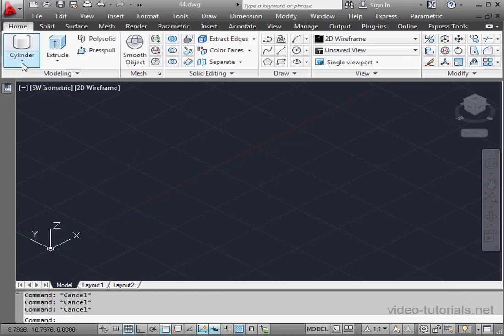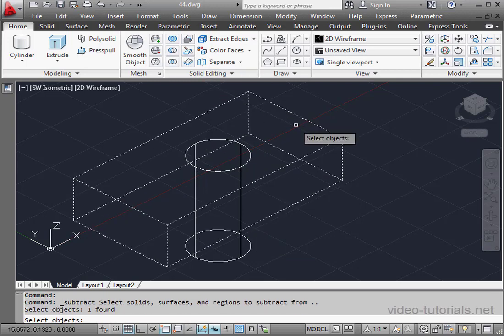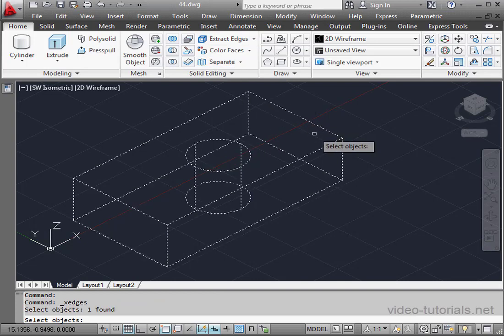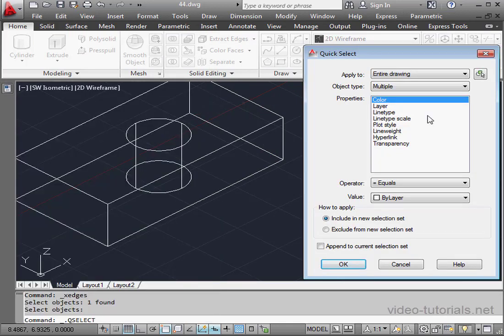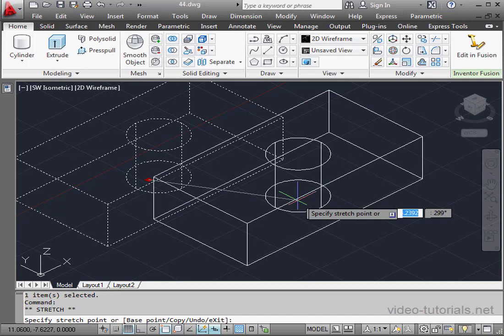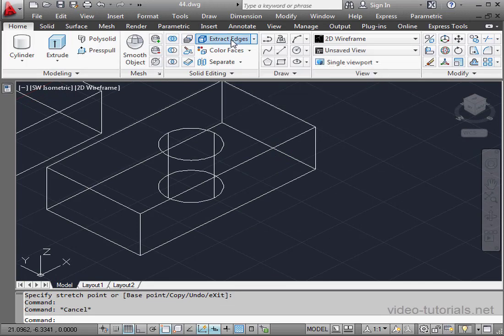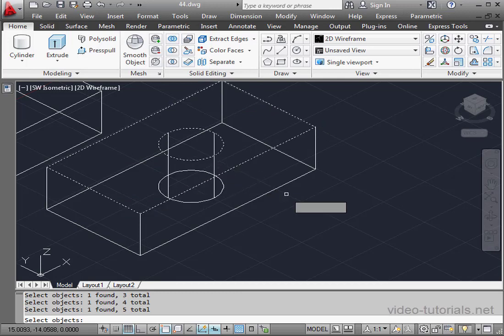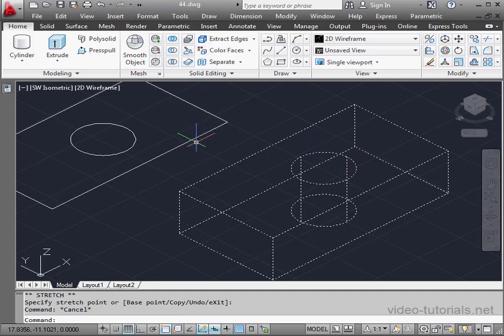AutoCad 3d Modeling 44 ( Extract Edges )